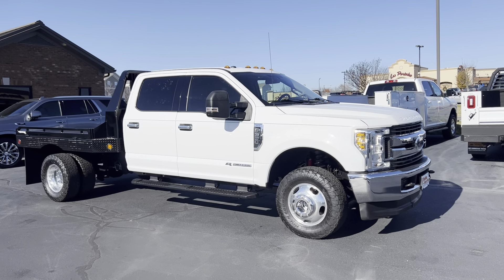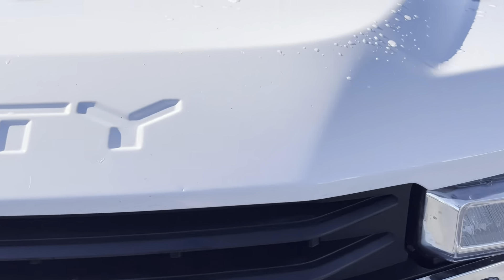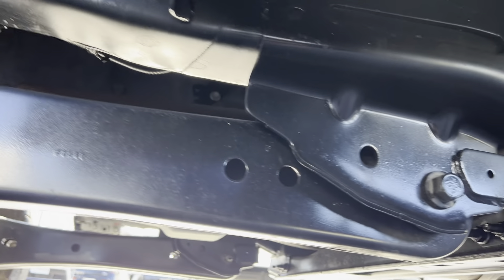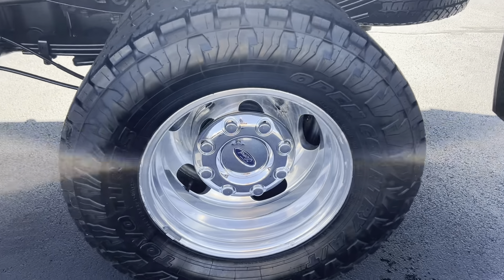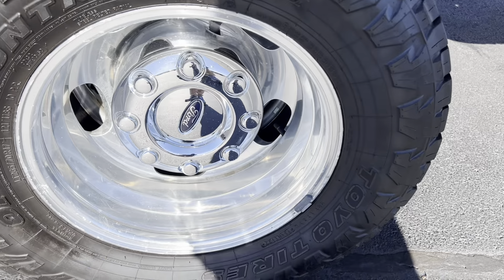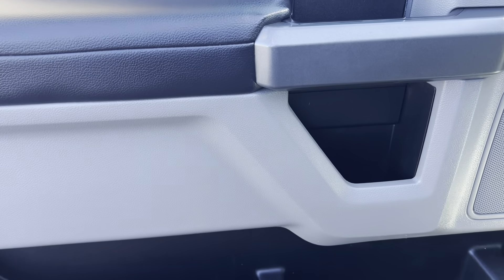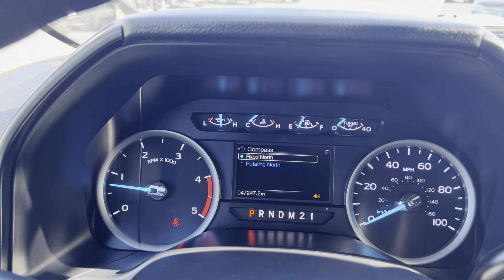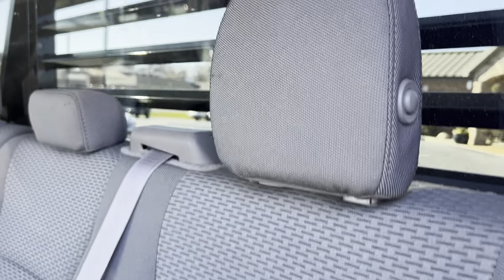2019 Ford F350